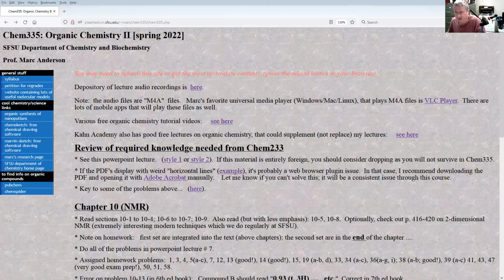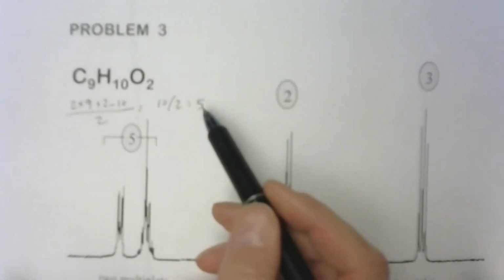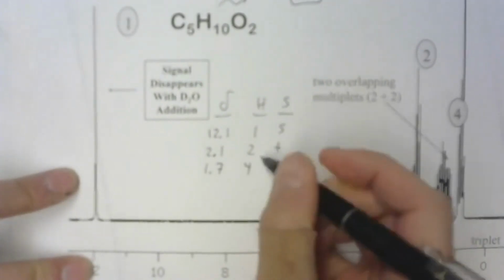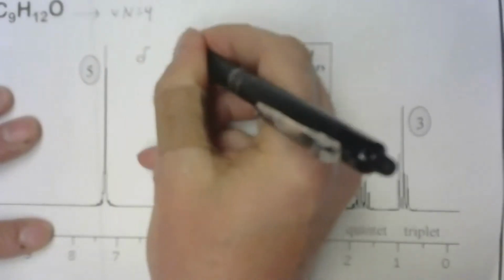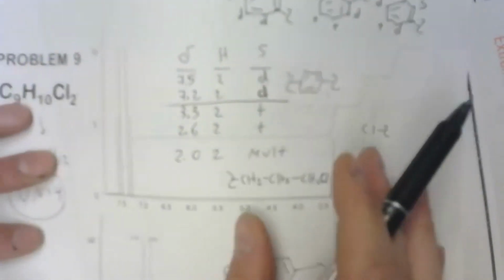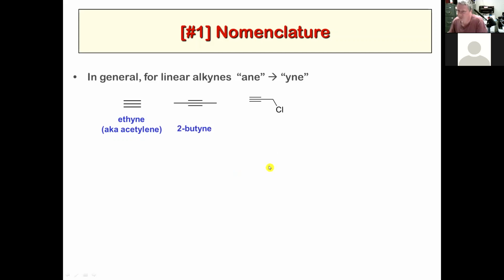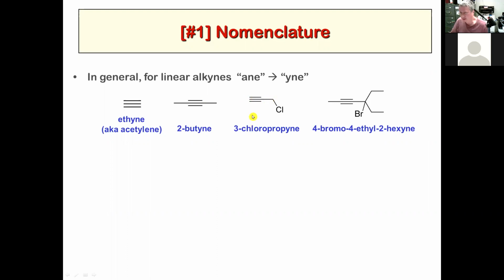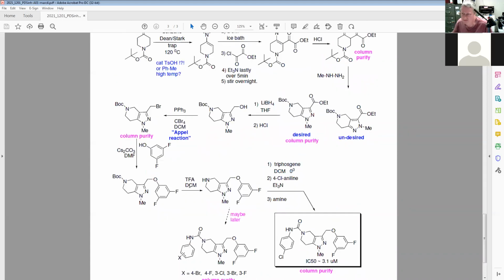chem335 lecture [2-3-22]: NMR / alkynes